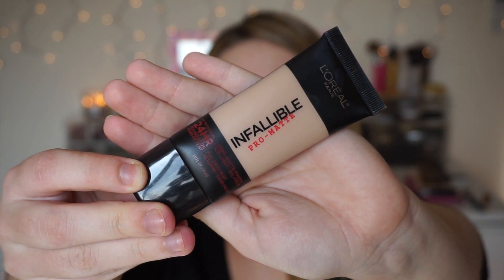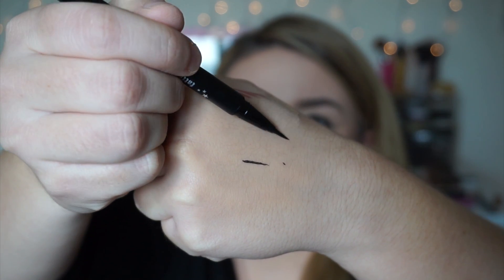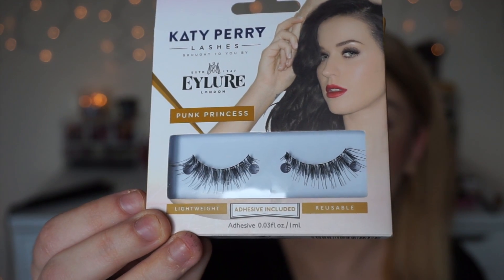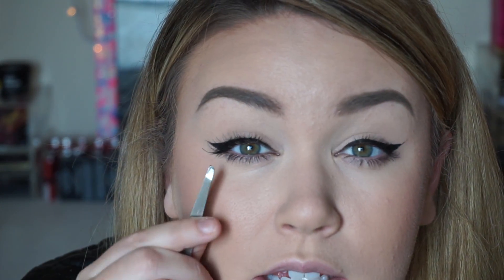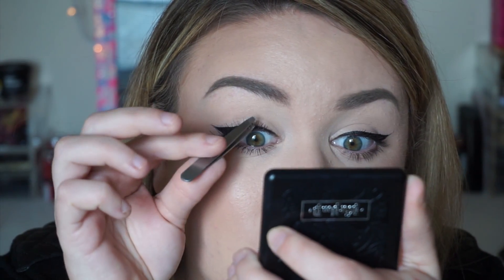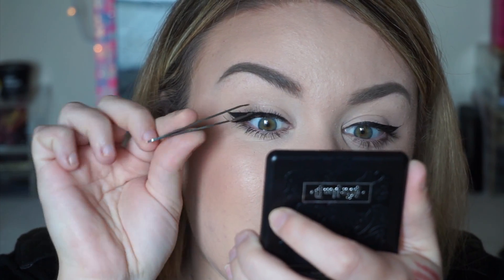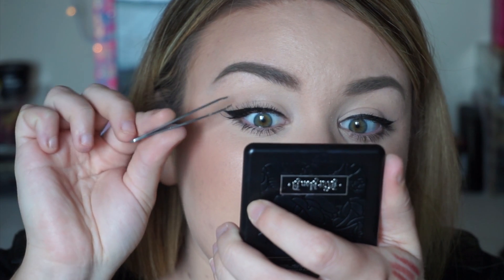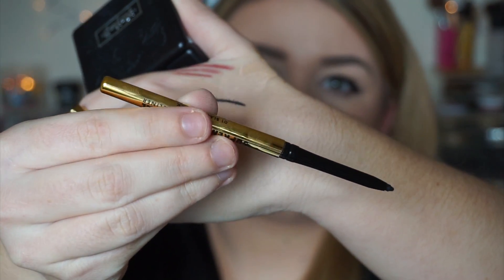First Impressions | Talk Thru Makeup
Hello there! This is a somewhat long, thorough video. I'm going to list all my opinions below since I obviously couldn't figure out what to do while filming haha. Also, I went back and forth between adding music, making things shorter or not even posting this video.. Please let me know what you think!

L'oreal Infallible Demi Matte Foundation- After editing my footage, I loved the way my skin looked on camera. This foundation also lasted all day long and I had no problem building up the coverage. ALTHOUGH, I bought the lightest shade and it is still a TINY bit too pink/dark. I do recommend this foundation. It wears very well.

Kat Von D Essex- Beautiful rosy blush, don't think its SO memorable but it's a blush that you can wear with most looks.

Kat Von D Trooper- LOVE! Super easy although I do go over it a couple of times to get the blackest black color. It does not transfer on my lid when the weather warms up or after a workout. Recommend.

Milani gel eyeliner- Been wearing this everyday, lasts as long as most inner rim liners last. Really pigmented and creamy.

Milani Matte Lipstick in Passion- LOVE! Color is so stunning and would look gorgeous on most people but most flattering on those with yellow undertones. Looked even better paired with MAC Cherry lipliner! Yes Yes Yes. You need.

Katy Perry Eyelure Lashes- Not a fan. I don't think the lashes were flattering and the volume at the base of the lash was unnoticeable. I think that there are a TON of better options out there.

All these are just my opinions, they may work for me and not for you or vice versa.